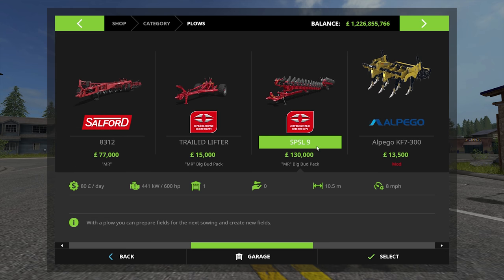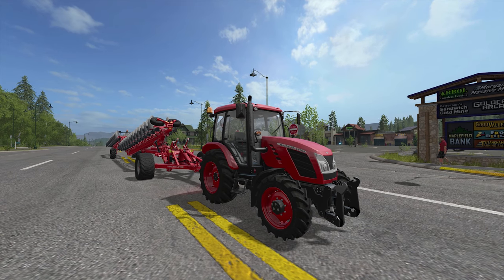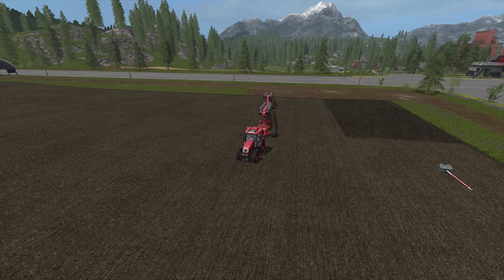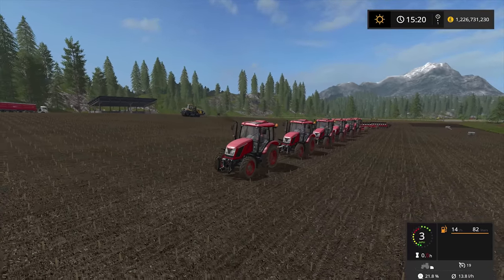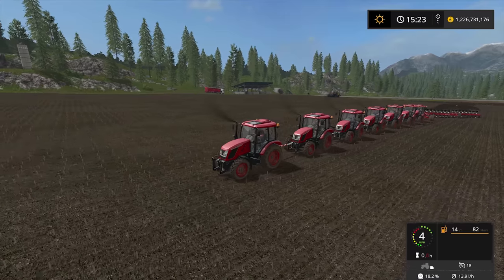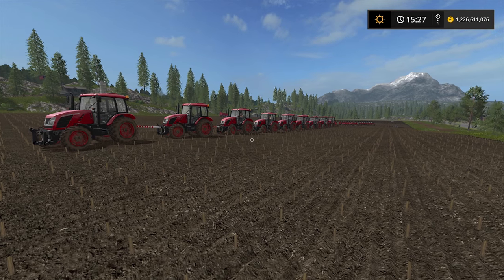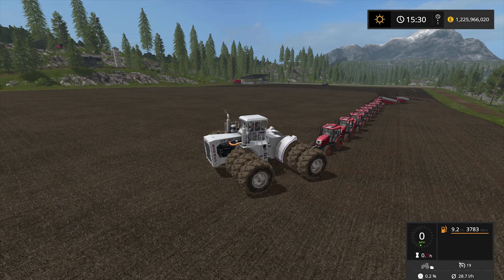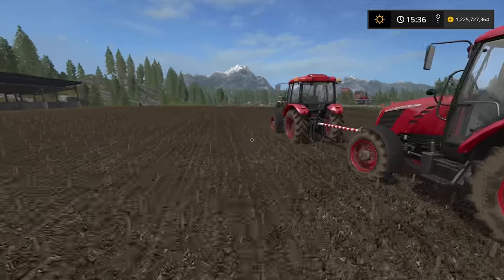HOW MANY ZETOR 80s DOES IT TAKE TO PULL THE BIG BUD PLOW? / Farming Simulator 2017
Today I wanted to see just how dumb I can be. So I decided that the most important question a person could ask of Farming Simulator 2017 is how many Zetor Major 80s does it take to pull the BIG BUD pack plow that requires 600HP. The answer is a lot to actually use it for work and not just move it around the yard, one can do that job pretty simply.

A zetor only has 75HP and it makes it the smalled vanilla tractor in Farming Simulator 2017, even smaller than the Herliman in size, weight and power.

I am sure NOTHING will go wrong in today video, I mean how could it, we are only trying to break the Physics of the game, nothing too major, for the Major.

You can get Your copy of Farming Simulator Here

Avalible for PC, XBOX, and PS4.

The mod used in this video are

The  Tow Bar mod by Peppe978, TyKonKet from TEAM FSI MODDING